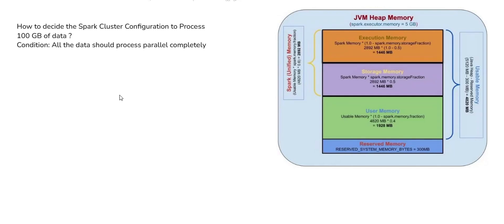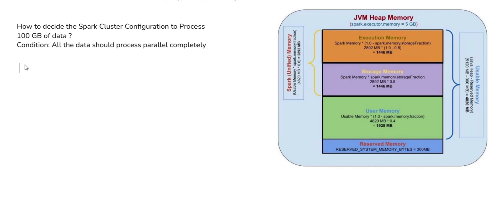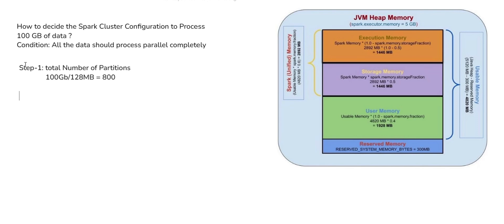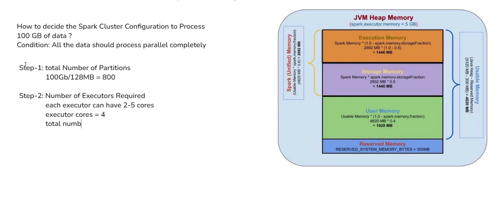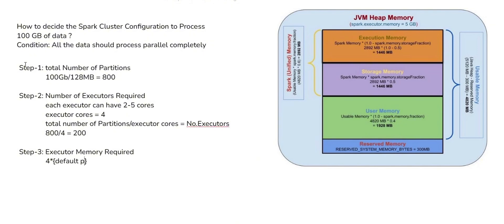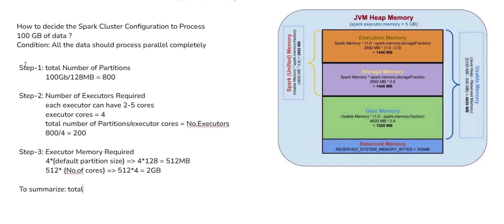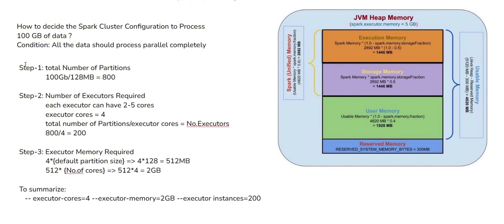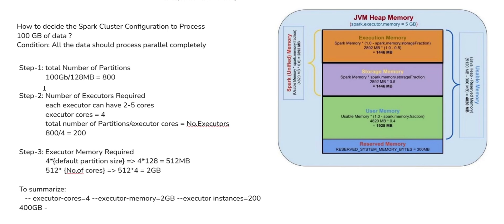How to process 100gb of data using spark parallel processing ? || Spark Memory management| tuning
In this video I have talked about spark memory management. I have shown how driver/executor OOM occurs in spark. If you want to optimize your process in Spark then you should have a solid understanding of this concept.
Senior Data Engineer Spark Out of memory Scenario based Interview Question  Data Engineer in top product based company
Spark Memory management
spark execution
what is unified Memory
How to calculate the Partition count

Spark [Executor & Driver] Memory Calculation

Spark coding interview questions
Apache spark interview questions
Spark architecture interview questions
Apache spark for data engineering
Spark projects for data engineers